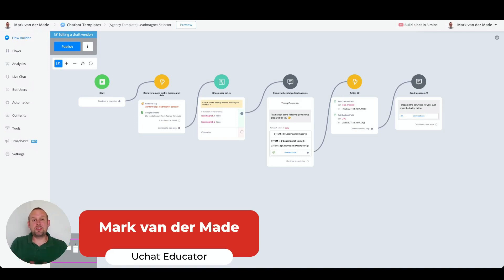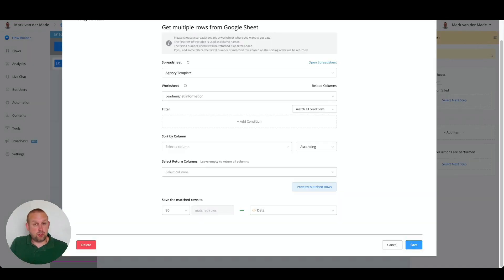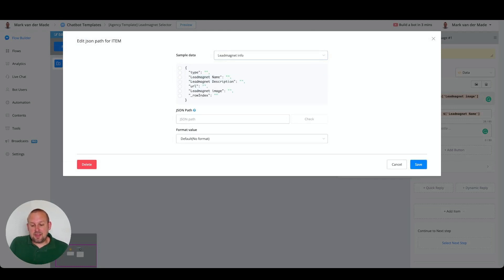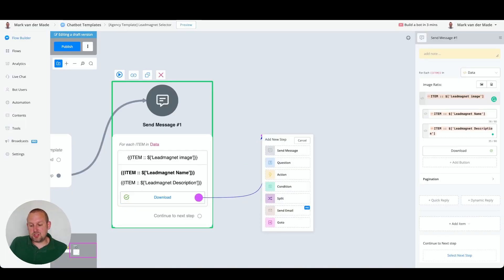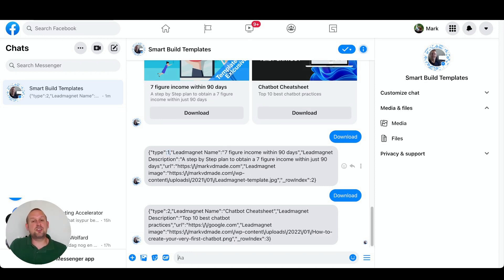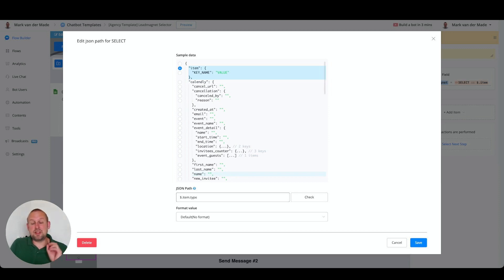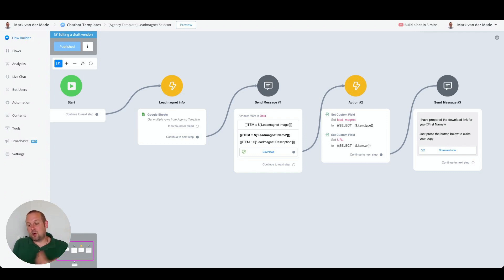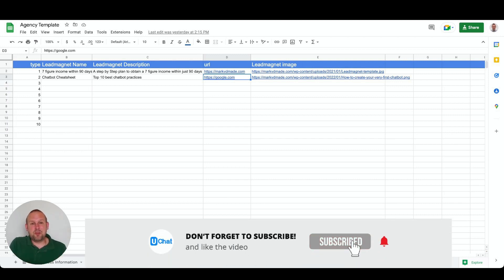UChat Feature Highlight: Google Sheets Dynamic data handling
In today's video we want to show you how you can pull data from Google Sheets and use that dynamically inside of your chatbots.